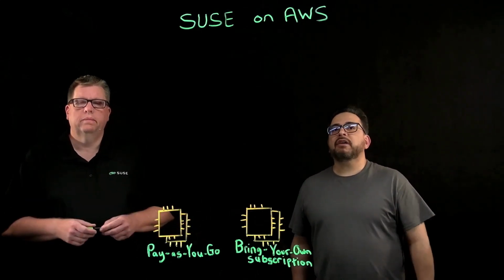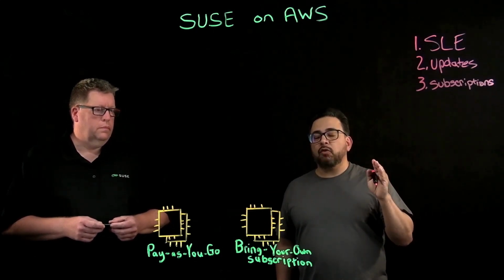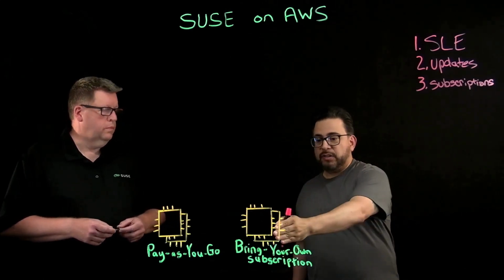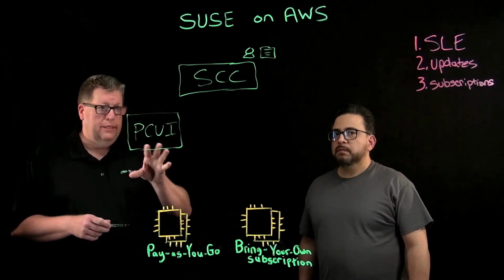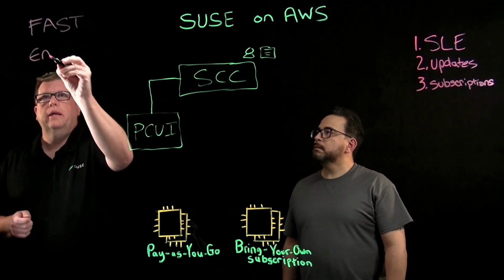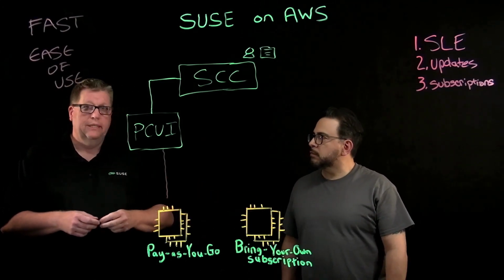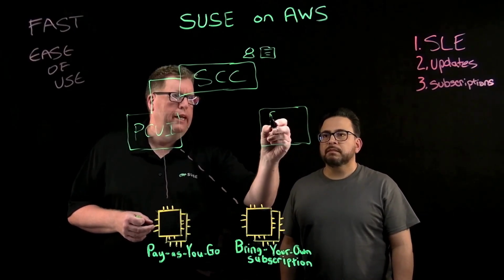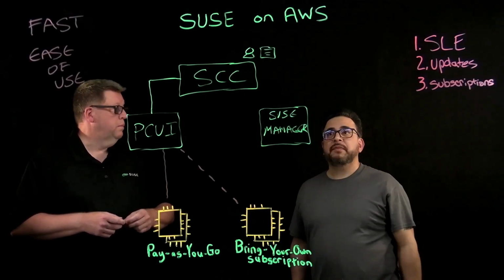SUSE Linux Enterprise Server on AWS: Update Options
Learn how to keep your SUSE Linux Enterprise Server (SLES) instances running smoothly and securely on Amazon EC2. In this video, David Rocha from @amazonwebservices and Stephen Mogg from SUSE discuss the different update options available, including the SUSE Public Cloud Update Infrastructure (PCUI) and SUSE Manager.

Discover how PCUI provides:
- Fast and easy updates: Region-local servers ensure low latency and quick access to patches.
- High availability: Multiple servers per region guarantee service continuity.
- Automatic updates: Pay-as-you-go instances connect to PCUI automatically.

This video also covers key considerations for using PCUI, such as network connectivity and client software requirements. Whether you're using a pay-as-you-go or bring-your-own-subscription model, this video will help you choose the right update infrastructure for your SLES workloads on AWS.